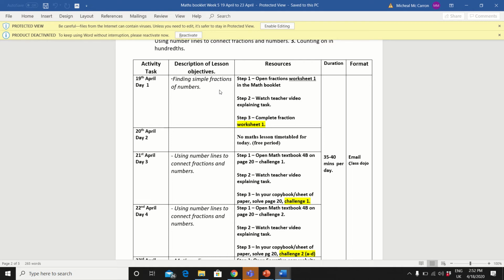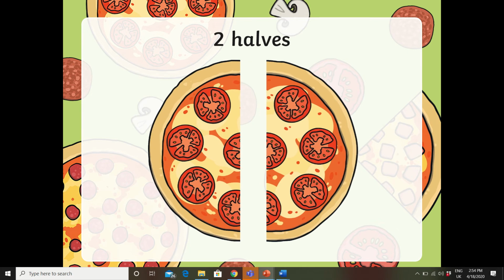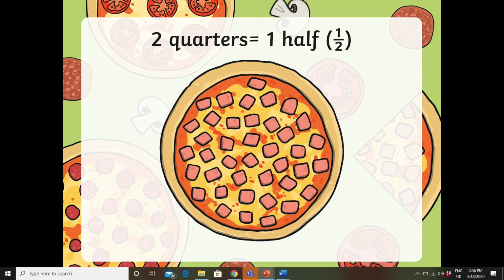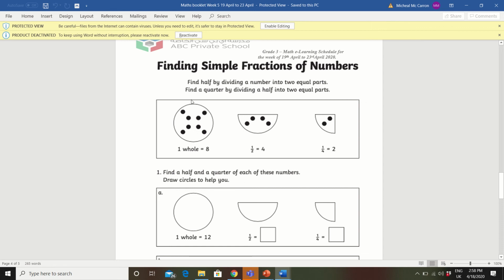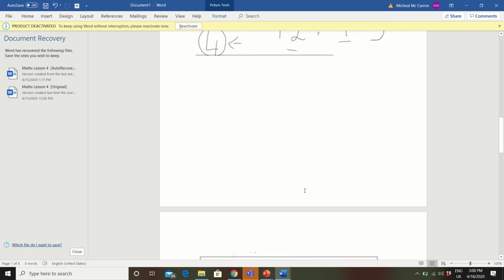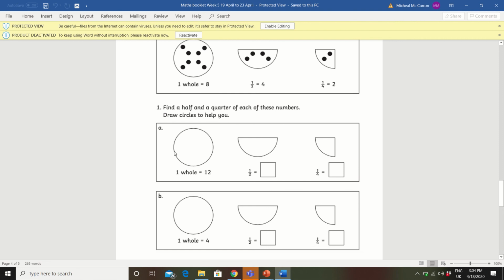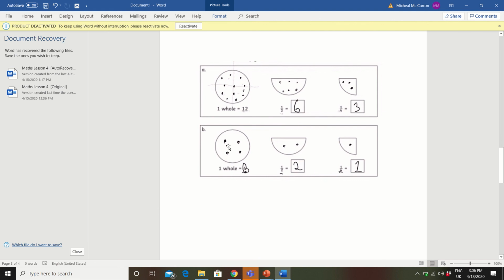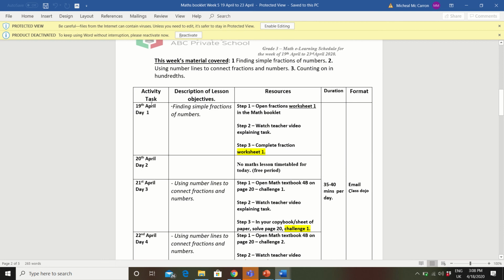Maths Lesson 1 Week 5